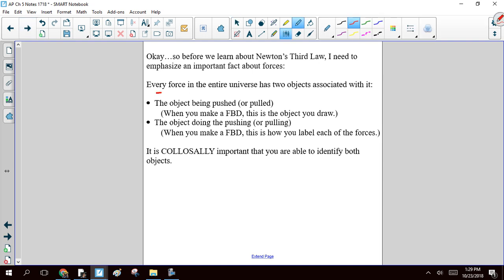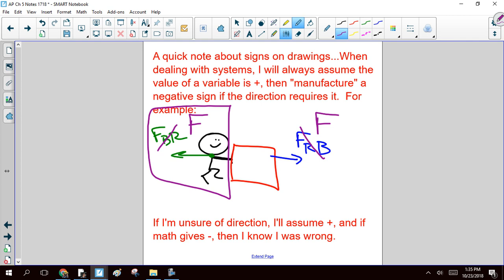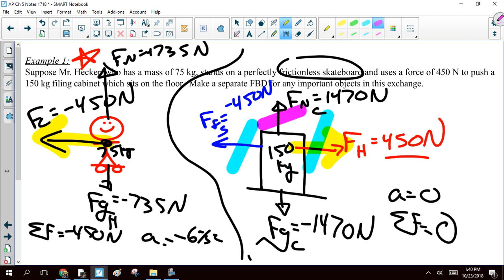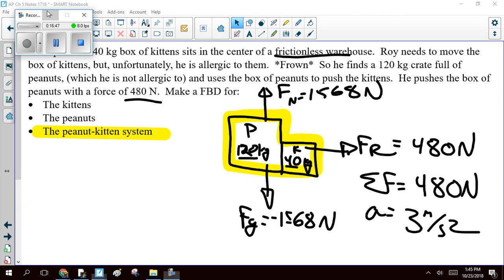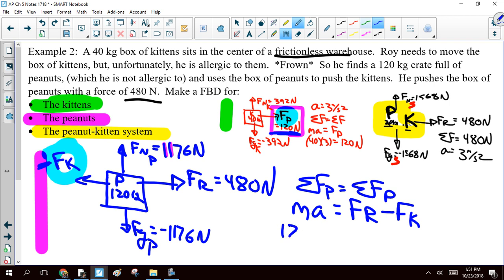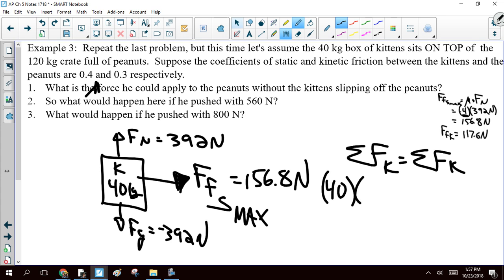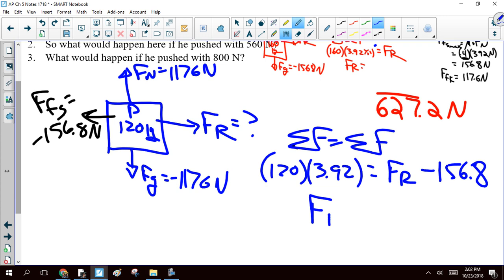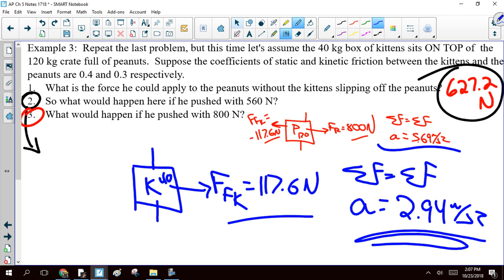AP Vid 5.1 - Newton's 3rd Law, Systems of Objects, and the Basics of Pushing